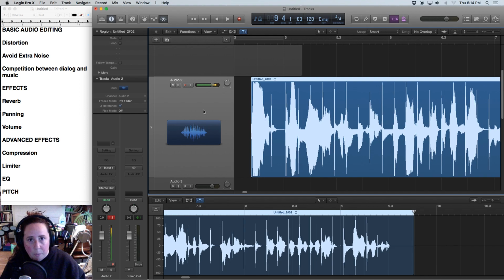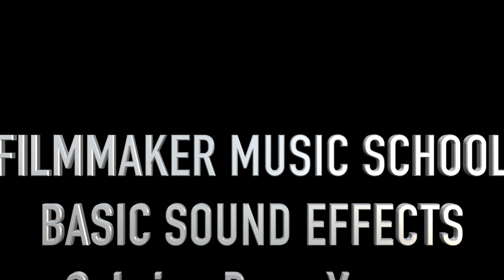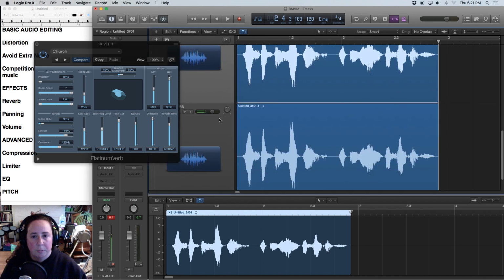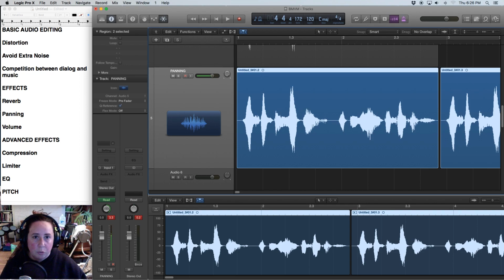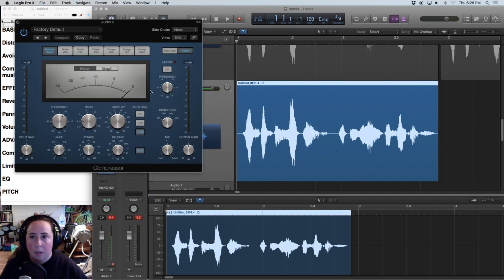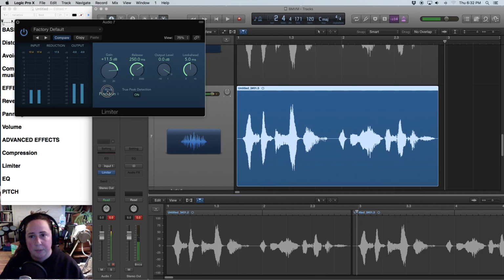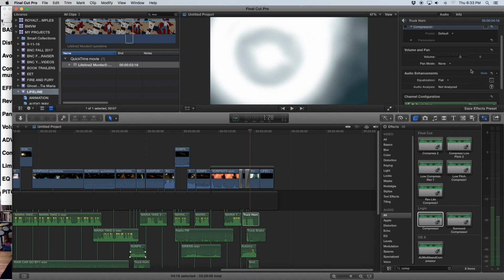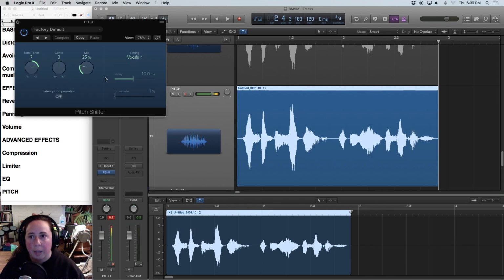FILMMAKER MUSIC SCHOOL - LOGIC TUTORIAL - SABRINA PENA YOUNG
Film Music Workshop by Award-Winning Composer Sabrina Pena Young Buffalo New York October 16 2017
Learn basic audio editing and advanced effects and sound design.

FREE EVENT OCT 16 2017 @7pm In Buffalo NY
Award-winning Buffalo, New York, composer Sabrina Peña Young will be giving a film music workshop Monday, October 16th at 7:20PM at the Screening Room, located at the Boulevard Mall in Amherst, New York. The Cuban-American composer and indie filmmaker will discuss basic audio editing, copyright, music licensing, film music, and sound design for free for the BMVM (Buffalo Movie and Video Makers), America's longest running film organization of its kind, since 1934.
"My hope is to give filmmakers the tools they need to make a great soundtrack to their film and learn the basics of working with film composers and musicians when syncing music in post production." - Sabrina Pena Young.
The film music workshop is FREE for all attendees, of all ages. This workshop is meant for filmmakers, musicians, composers, actors, editors, students, amateurs, and professionals in the Western New York area that want to learn more about sound design, film music, and audio editing.
Doors open at 7:00 pm at the Screen Room Cinema and Cafe, located in the Boulevard Mall, Amherst, New York. The program includes the annual Shorty film contest and runs until 9pm. Refreshments are available for purchase.

Sabrina Peña Young, the daughter of Dominican and Cuban parents, grew up in South Florida during the 1980s. Starting her creative journey as a musician, Young spent her teen years and much of her college life performing in various orchestras, alternative bands, and avant-garde ensembles.

Combining her love of music and love of science fiction imagery, in 2011 Young received a New Genre Award from the International Alliance for Women in Music for her futuristic multimedia oratorio Creation. In 2012 Young composed scores for Emmy-winning Rob Cabrera‘s animated short Monica (2012) and Sean Fleck’s time-laps film Americana.Wanting to explore film further, Sabrina Peña Young began production on Libertaria: The Virtual Opera, a science fiction machinima opera produced entirely online. In 2013 Libertaria: The Virtual Opera was premiered in Lake Worth, Florida. In 2014, Young gave a TED Talk at TEDxBuffalo on “Singing Geneticists and EPIC Machinima Opera”.

Libertaria was presented at the Holland Animation Film Festival, Opera America in NYC, and TEDxBuffalo, as well as online and throughout the United States. In 2015 Young published her debut novel Libertaria: Genesis as an addendum to her groundbreaking opera and collaborated with composer Lee Scott on his interactive social media opera The Village. Young is currently writing her third novel in the Libertaria Chronicles series and is in preproduction for the children’s opera Alicia and the White Rabbit, and in preproduction for her second feature length sci-fi animated film. Young is a member of the New York Women Composer’s Association, the International Alliance for Women in Music, Madrinas, Vox Novus, and the Buffalo Movie and Video Makers.

“The music of Libertaria is an eclectic, accessible mix of styles, some of it more or less traditionally operatic, other parts closer to pop and Broadway. Fittingly for its subject matter, it has a rather dark tonal quality, though even the most somber moments of the score have prominent rhythms that propel the music forward.” – Music Critic Greg Stepanich from the Palm Beach Arts Paper